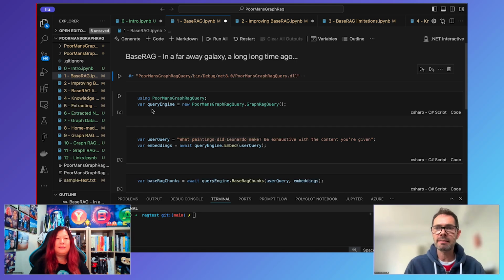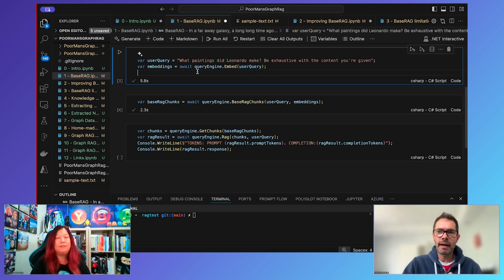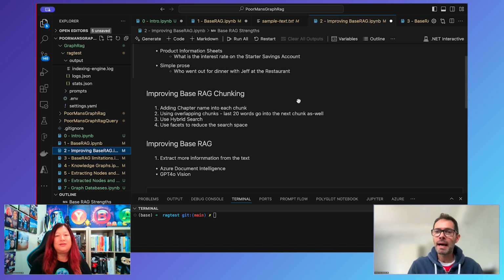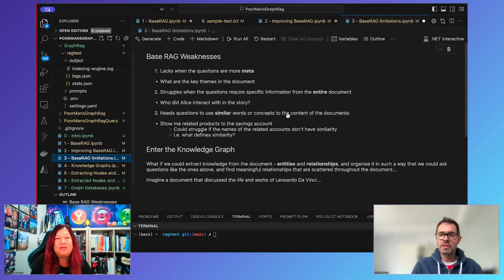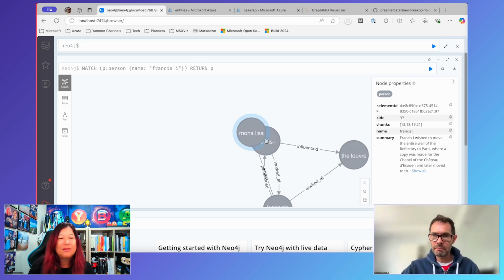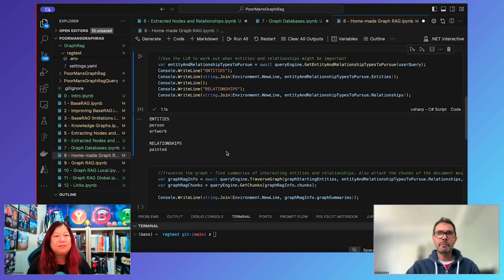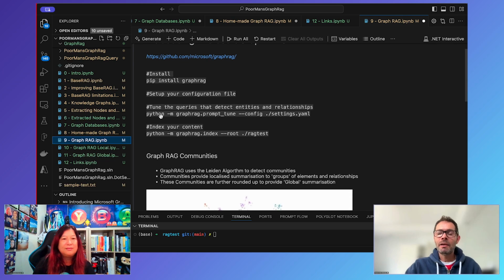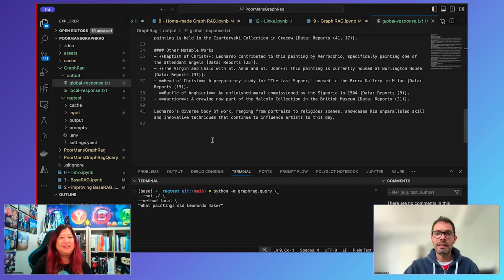New Breakpoint S4: Episode 5 - Beyond BaseRAG: using GraphRAG to get more from your GPT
In this episode of New Breakpoint, Michelle Sandford and Graeme Foster delve deep into the world of RAG. Retrieval augmented generation (RAG) has emerged as a powerful technique for enhancing the capabilities of large language models (LLMs). By combining the strengths of traditional retrieval methods with the generative power of LLMs, RAG enables models to access and incorporate relevant information from external sources, leading to more accurate, informative and contextually relevant responses. But it has presented limitations.

Enter GraphRAG. Witness its capabilities, learn how it can be applied to various use cases and discover the practical steps to implement this groundbreaking technology in your own projects.